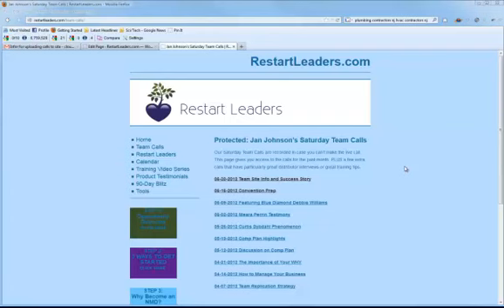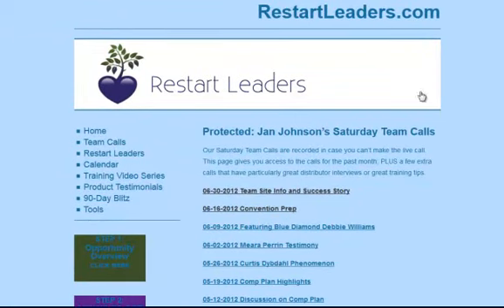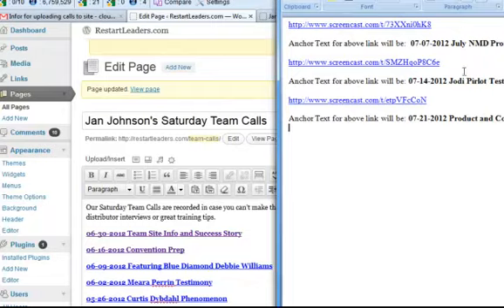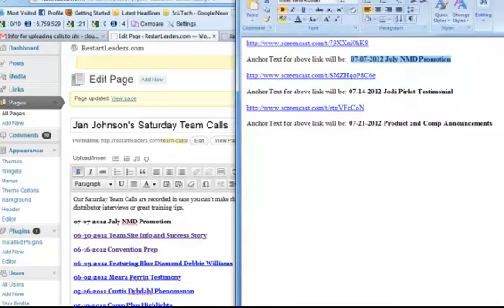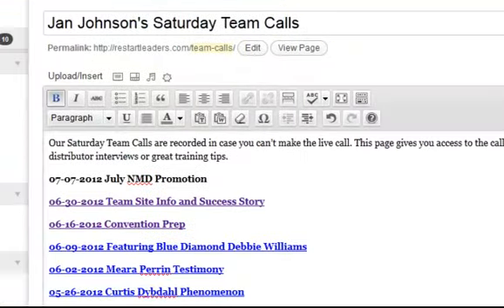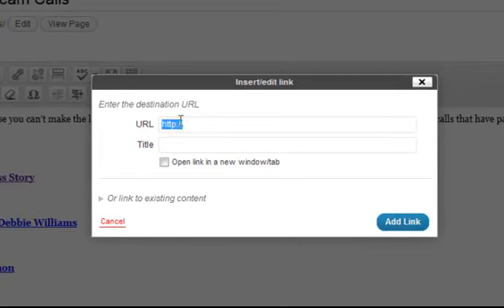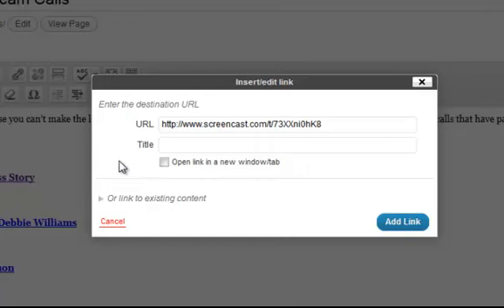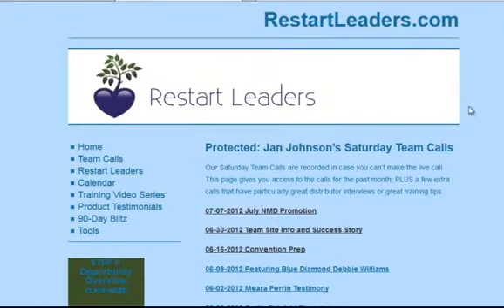Adding a Hyperlink in WordPress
- Just like anything, adding a hyperlink in WordPress is easy once you know how!

In this tutorial, I'm showing my friend Jan Johnson how to add a hyperlink that leads to a recorded call for her RestartLeaders team site.

For more WordPress help and marketing tips, and sign up for our newsletter!